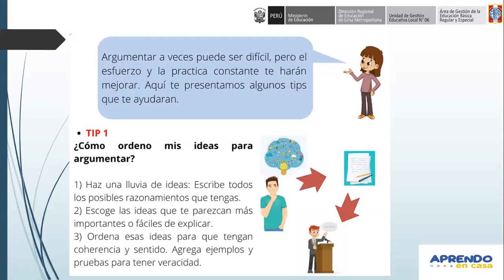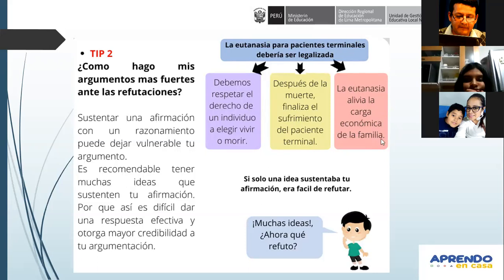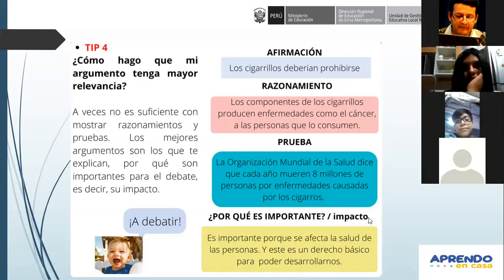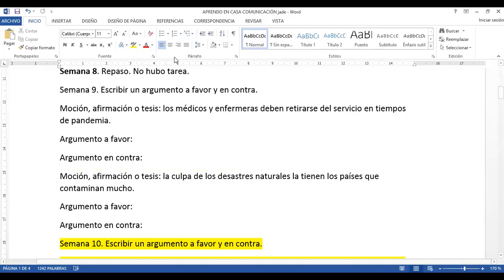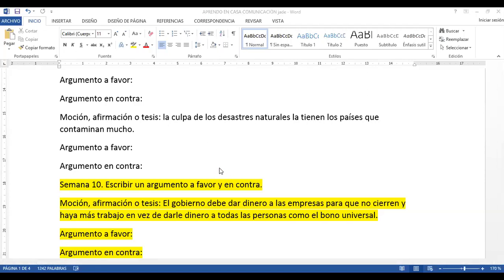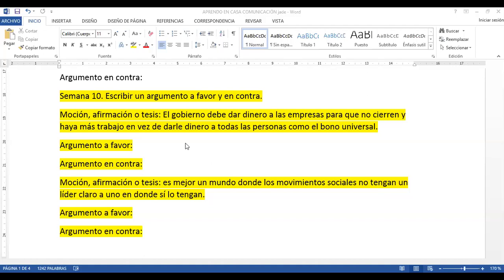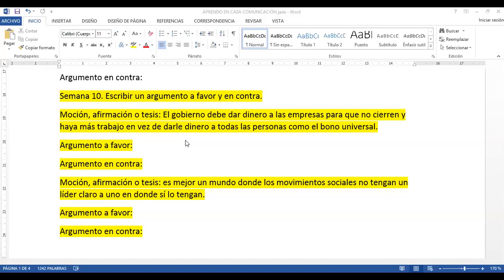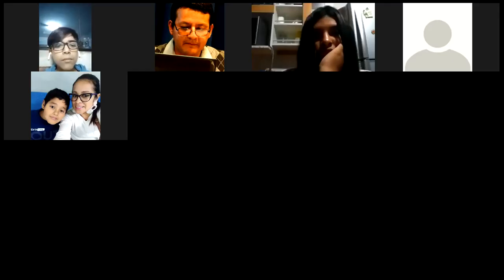Los argumentos y las evidencias